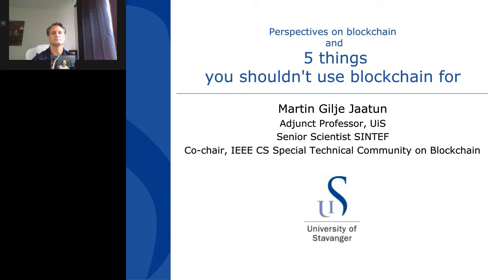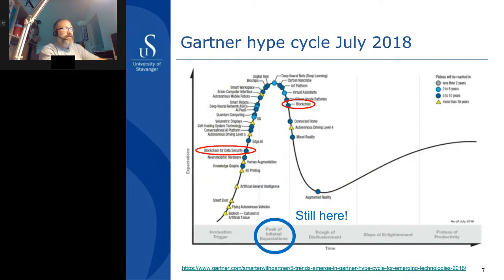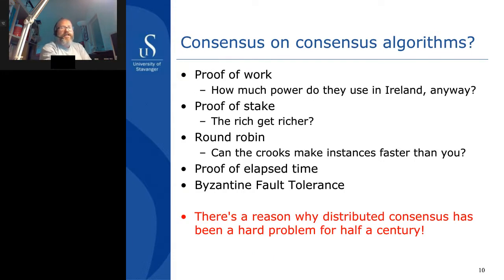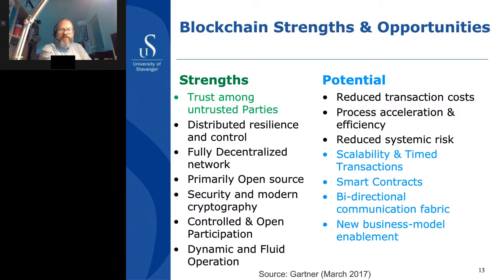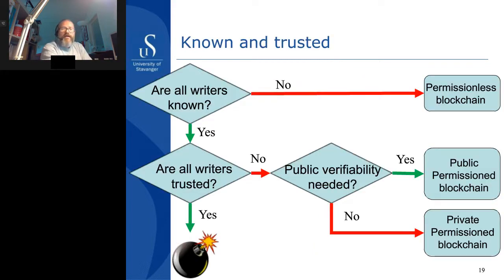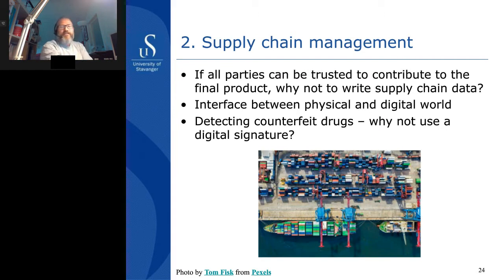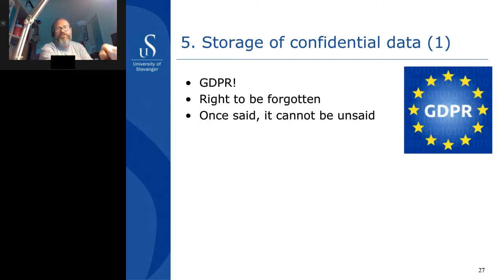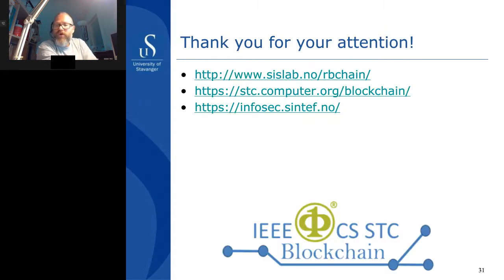5 Things That You Should Not Use Blockchain For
The Bitcoin cryptocurrency keeps cropping up in the news. Cryptocurrencies are based on blockchain, a digital, public distributed ledger. The main motivation for cryptocurrencies relate to uncertainties related to intermediaries. Many are now advocating using blockchain as a universal solution for transactions, whether it is goods, services or information that needs to transferred or exchanged. Unfortunately, it's not that simple.

Some people compare blockchains to giant spreadsheets, where all transactions between given parties are registered and approved. Every time a new transaction is performed, it is added to the blockchain - and also copied to all users. The result is a solution that is independent from intermediaries - all the blockchain participants have the same information at a given time, which enables making the majority adjudicate any disagreements.

Running a blockchain is not free, however, and there are some strict requirements on the operations the users must perform. This contributes to making blockchains unsuited to fulfilling some of the expectations they are met with. In this talk, we will briefly cover the basics of what a blockchain is, and then go on to describe five application areas where  blockchain probably cannot provide a good solution.